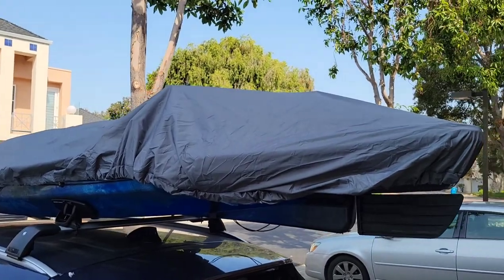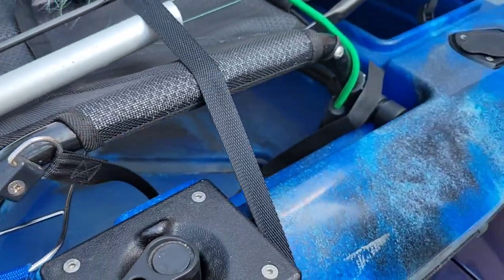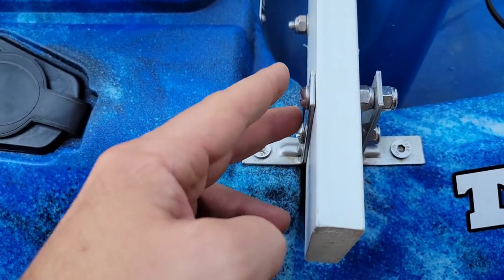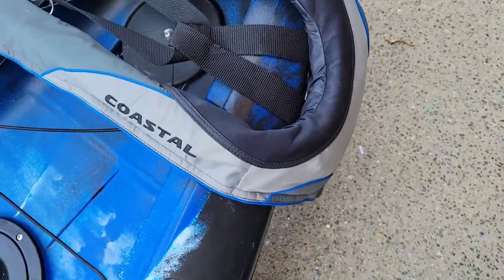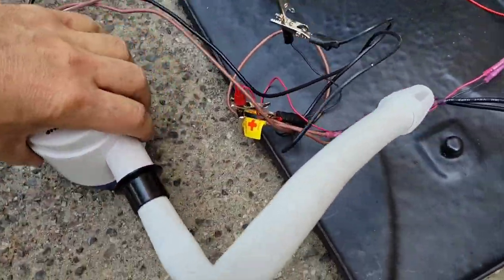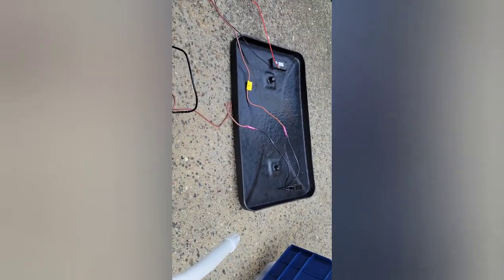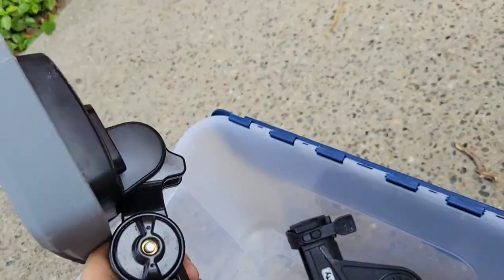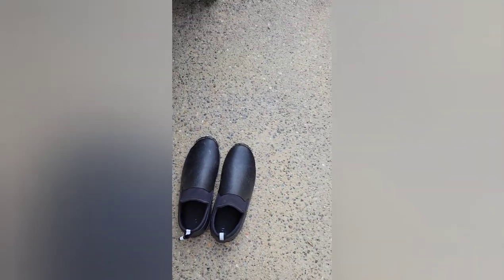My fishing kayak setup - electric motor, water pump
I will show start to end how I setup and transport my fishing kayak, as well as my electric motor, pump setups.